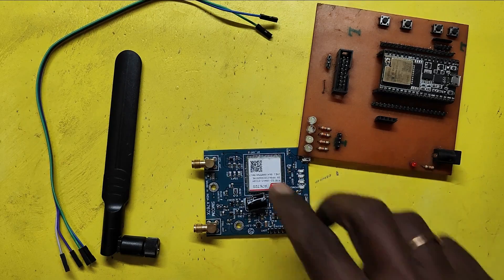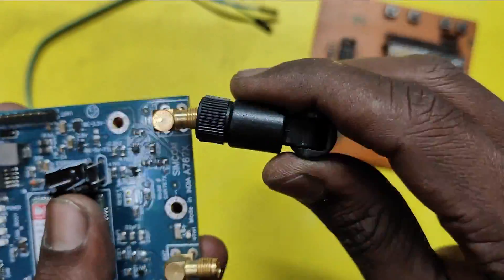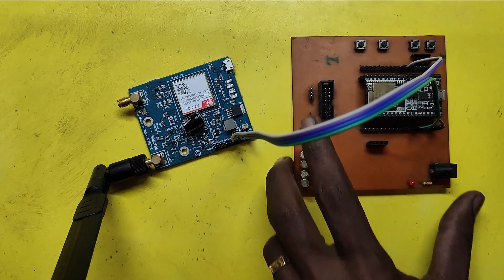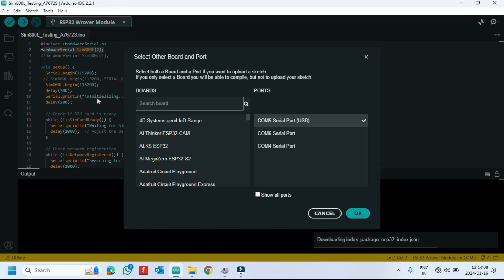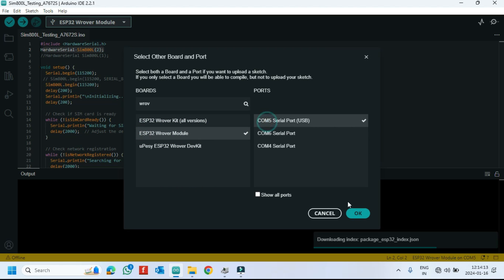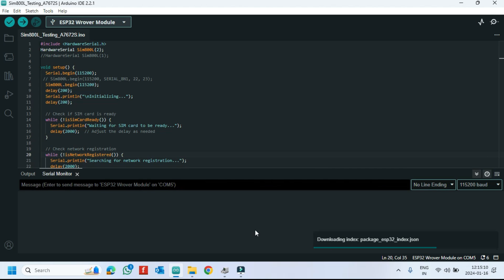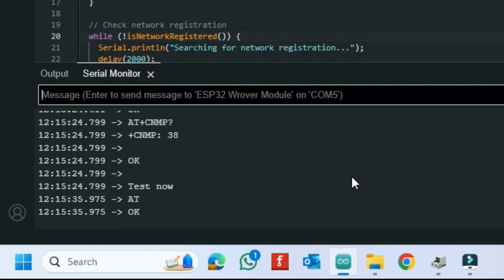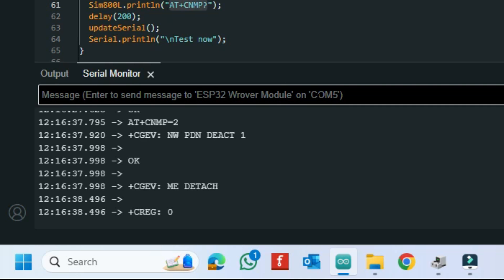ESP32 SIM A7672S Testing AT Command | GSM 4G LTE Module Testing | SIMCOM A7672S with ESP32 | VOLTE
Dear Viewers,